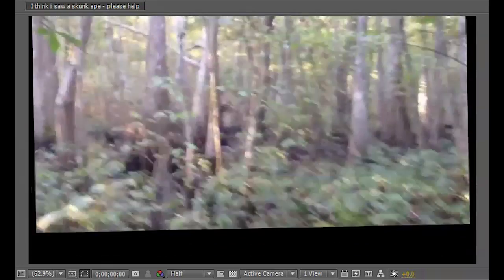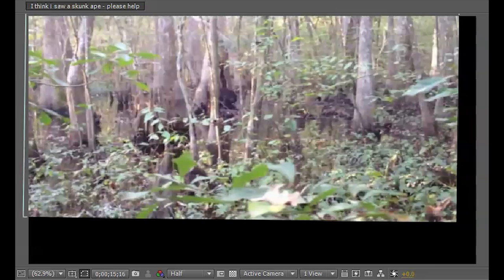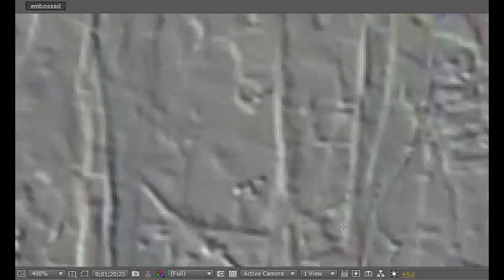A closer look - I think I saw a skunk ape (ThinkerThunker)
A man hunting wild boar comes upon something down by the water he can't explain. Here I do my best to stabilize, zoom and enhance the footage in an attempt to give us all a better look.

(watch closely, some say up to three little ones are there with the adult. Three little whats ...? Nobody knows.

And a new Forum! Where you can post videos for me to check out.
Or just comment, introduce yourself and hang out. Come join the conversation!

Want more ThinkerThunker videos...?
Make new videos possible, get tons of bonus videos, year-round merch discounts & voting privileges: